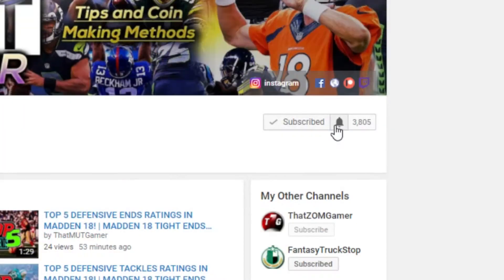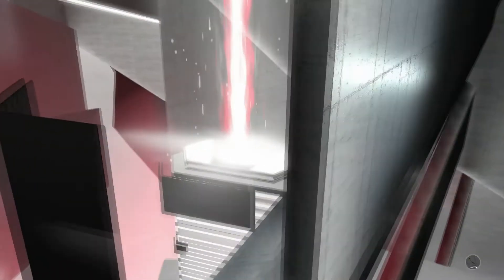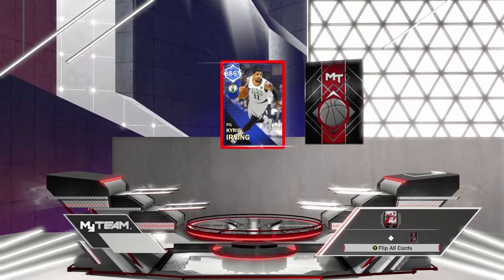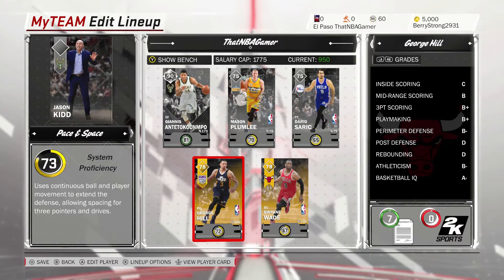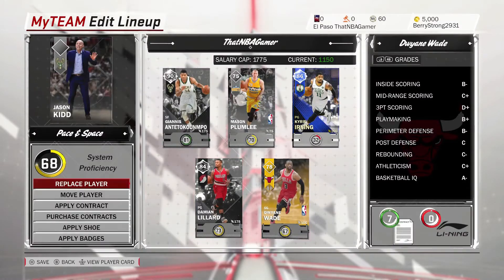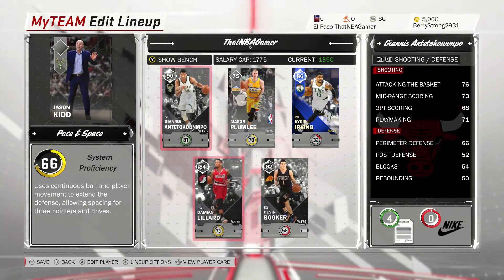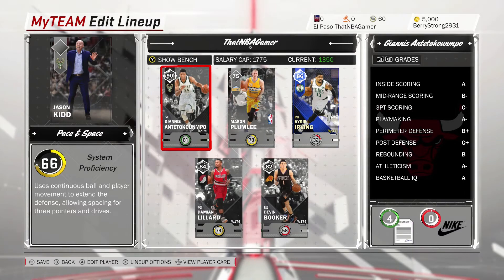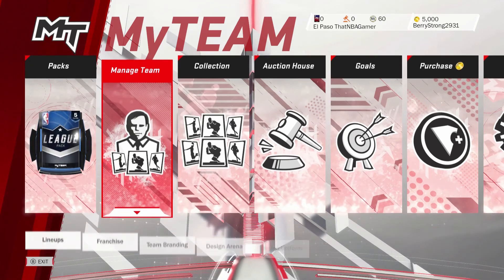NBA 2K18 PRE ORDER BONUS PACK OPENING!!!!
Current G.O.A.T List:

➤ natedoggwilbur
➤ Ryan The Snatcher
➤ Cain Mack
➤ Royce Martin
➤ Adam
➤ PJ SASKODFFDDF
➤ Alfred